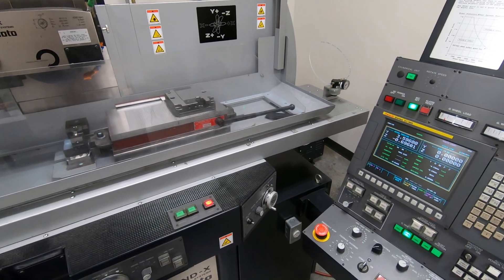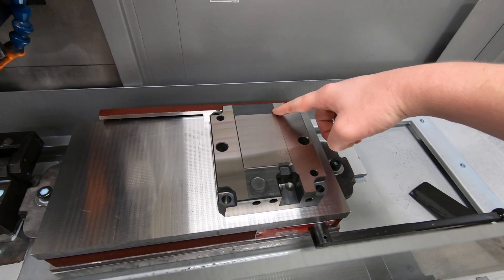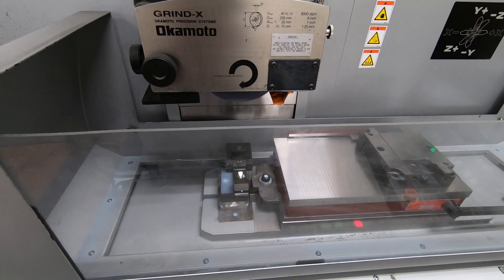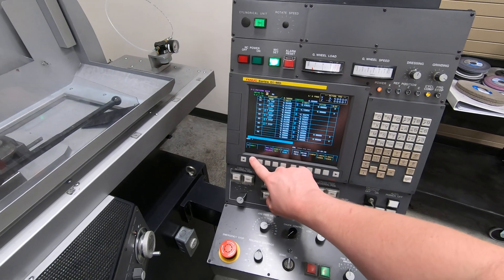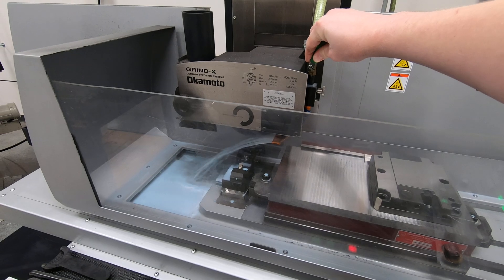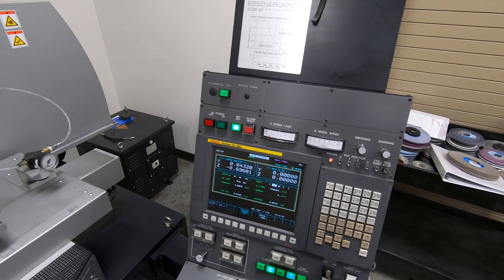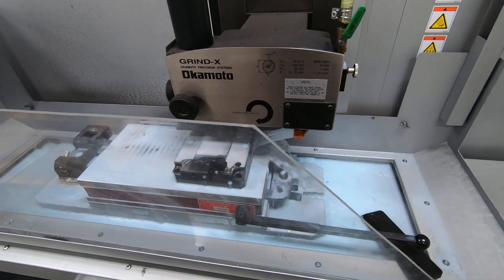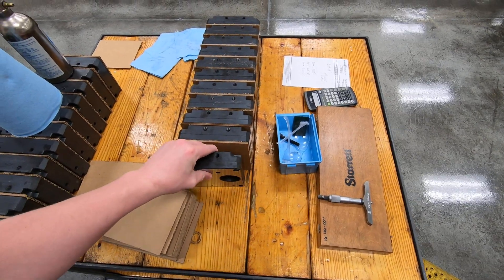Okamoto 818NC Surface Grinder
Start up of CNC okamoto surface grinder.